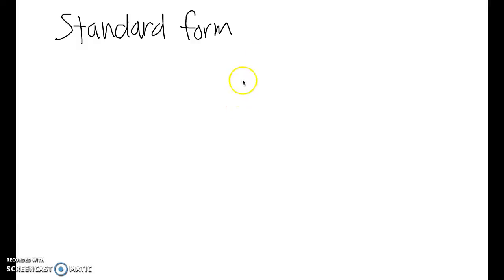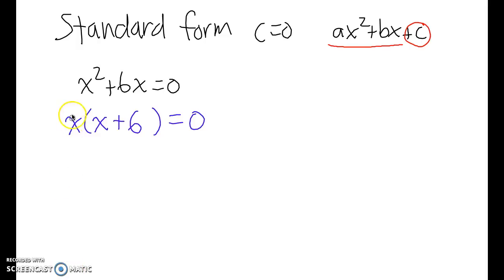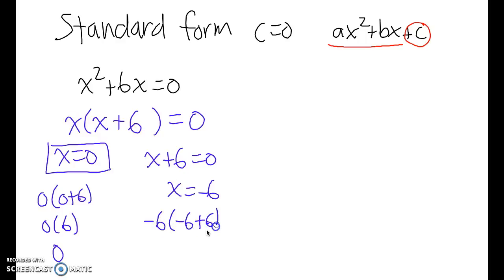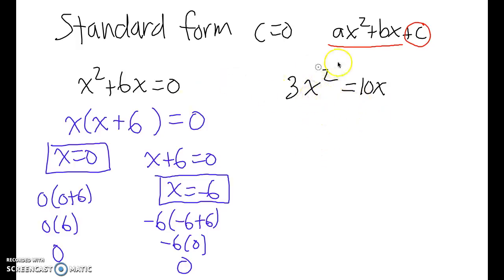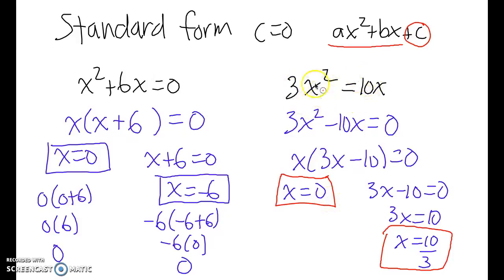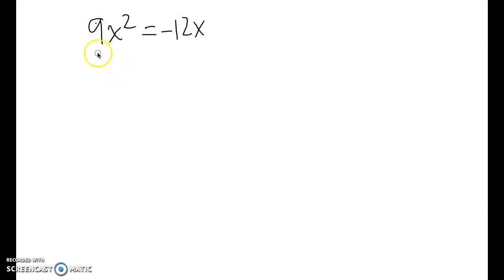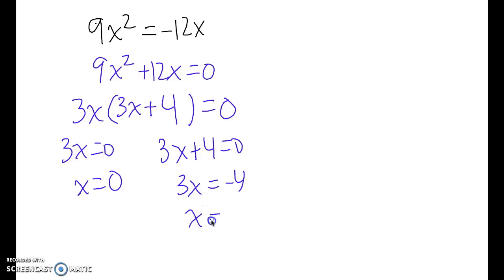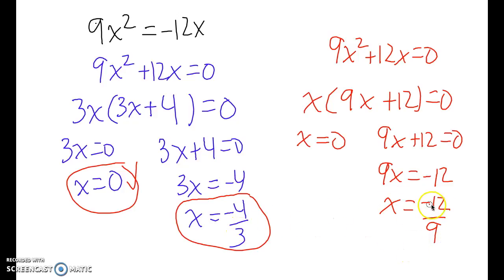Solving quadratics in standard form when c=0